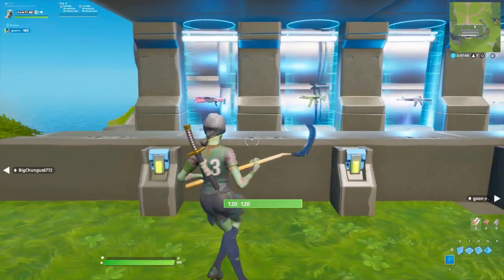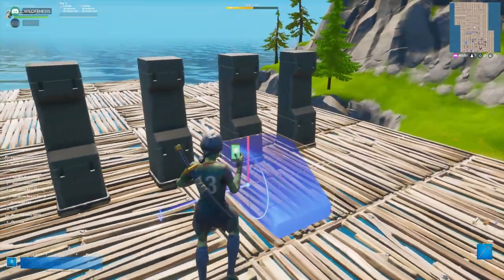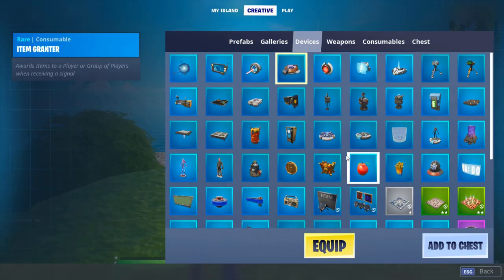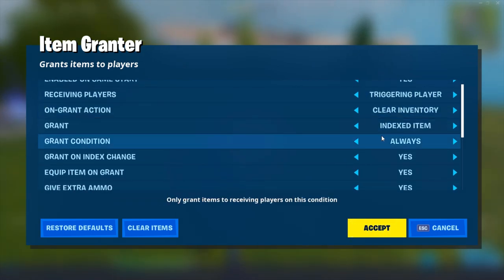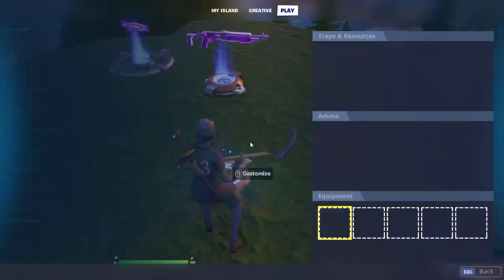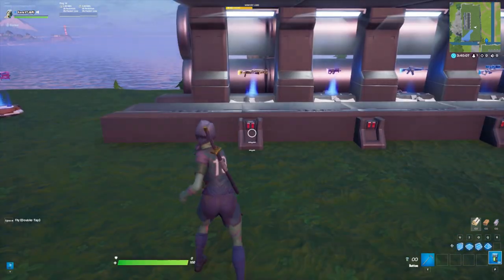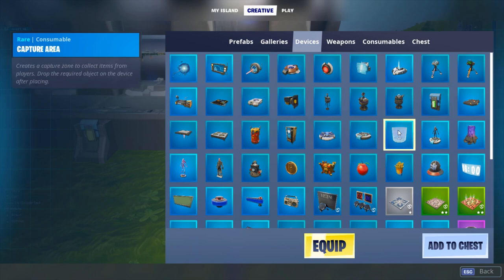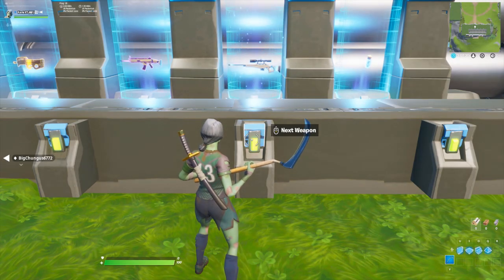How To Make Custom Loadout Selector In Fortnite Creative! (Tutorial)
In This Video I Show You How To Make Your Own Custom Loadout Selector / Generator In Fortnite Creative! By The End Of This Step By Step Tutorial Youll Be Able To Incorporate This Custom Loadout Selector Into Your Creative Map! This Flashy Mechanic Allows Players To Cycle Through Weapons Picking Which Ones They Want & Automatically Generates It For Them IN GAME! This Will Also Teach You How To Use The New Item Granter In Fortnite Creative That Was Added In Chapter 2! The BEST Loadout Generator In Fortnite Creative Chapter 2! BIG Shoutout To The Man The Myth, The Immature Gamer For Creating These Mechanics!! Make Sure To Check Him Out!